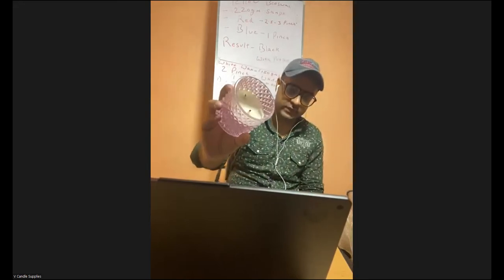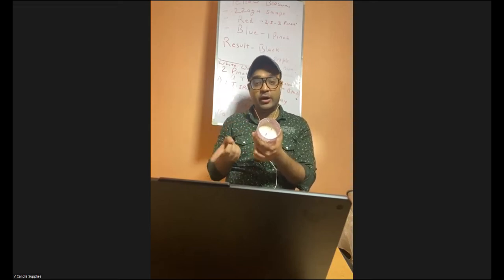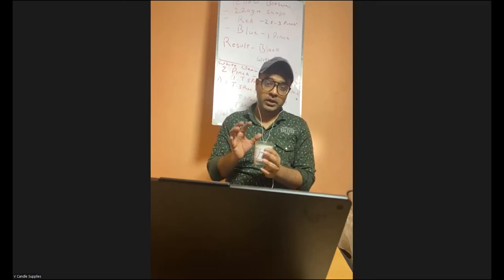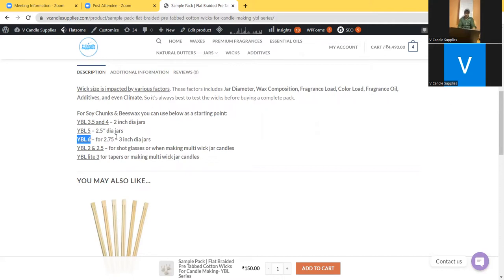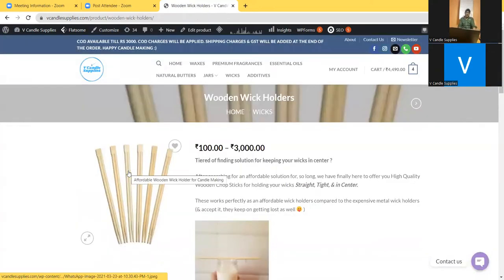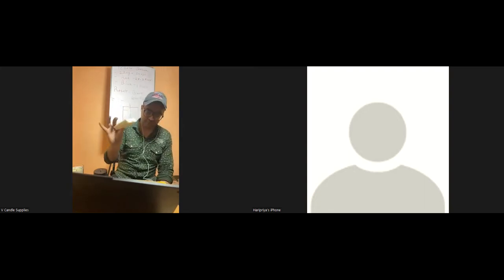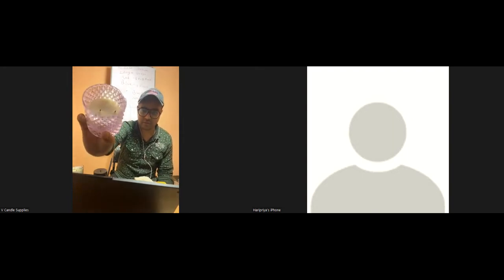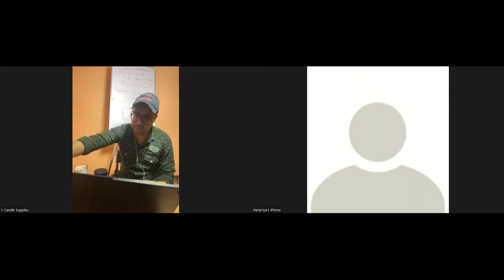How to Select Wicks For Candles | One to One QnA Session with Client.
We recently had a Live One to One QnA with one of our client. In this video, we have discussed,
1) Why Wick Testing is Important?
2) Different Factors effecting wick size.
3) Why Marketing is more important than creating a Good Product?
4) How to add new products while solving customer's problems?

Visit vcandlesupplies.com for all your candle making needs.

Wax Shown - Soy V 555 Chunks from V Candle Supplies

Wick - Ybl 2.5 from V Candle Supplies

Follow us -